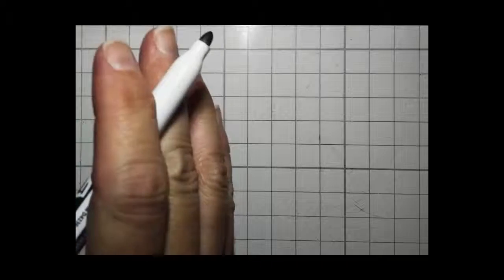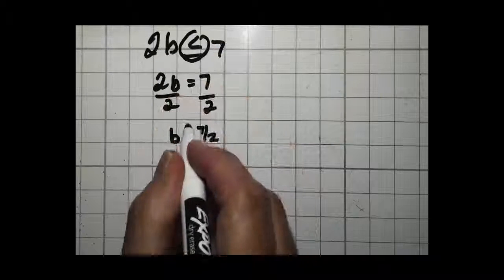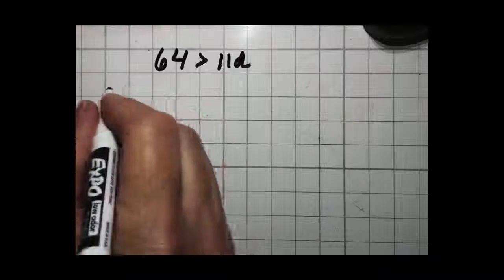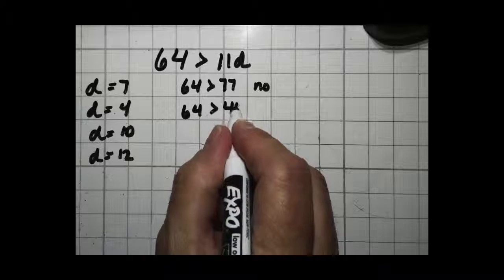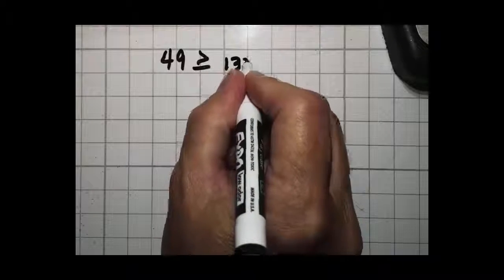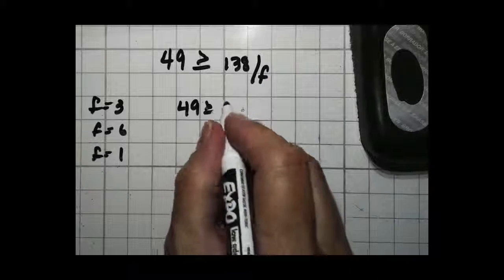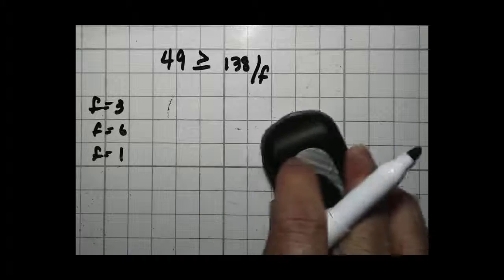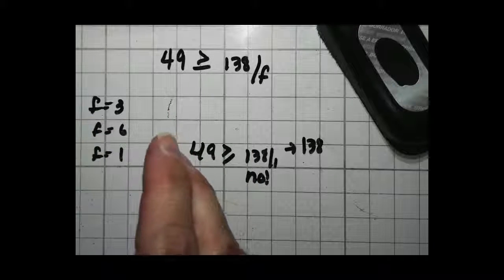Identify solutions to inequalities quickly and easily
Confused about less than and great than signs? I remember learning something about an alligator... In this video you will learn how to evaluate potential solutions to inequalities and determine which are actual solutions. It's another mathhack to the rescue.